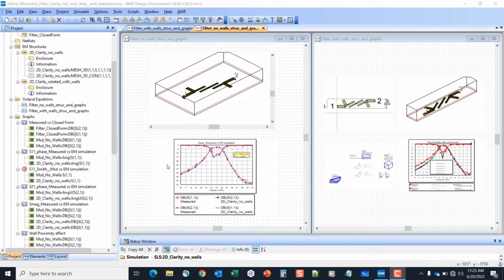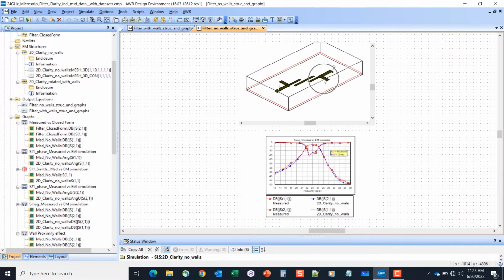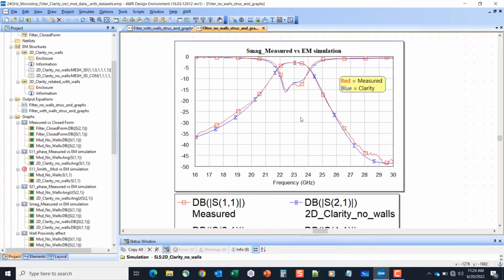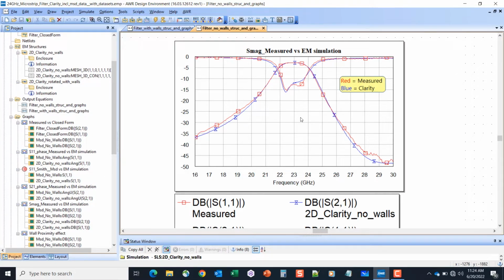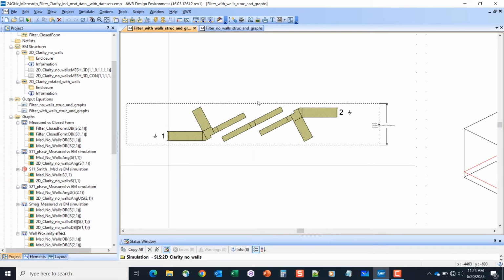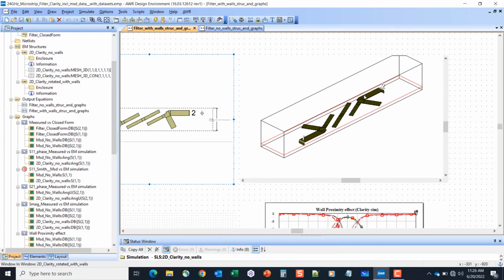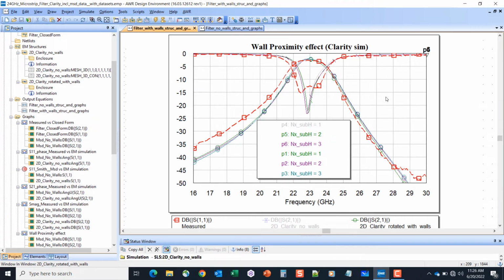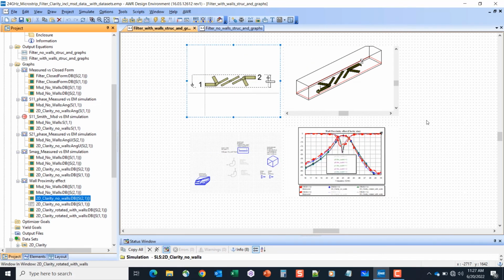Analysis of an RF Filter Within Metalized Housing Using Cadence Clarity 3D FEM Solver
Check out how to simulate an edge-coupled filter using Cadence AWR Microwave Office software and Cadence Clarity 3D Solver.